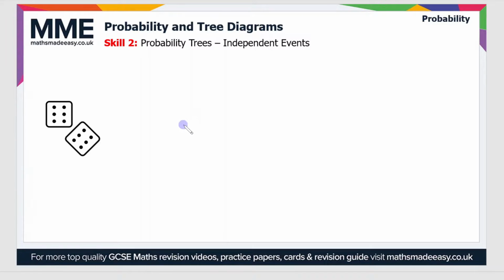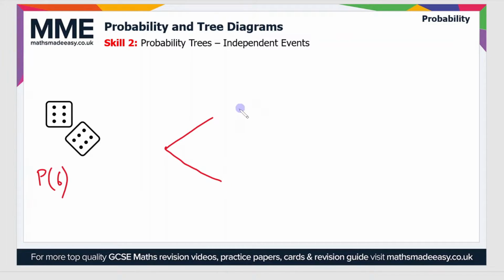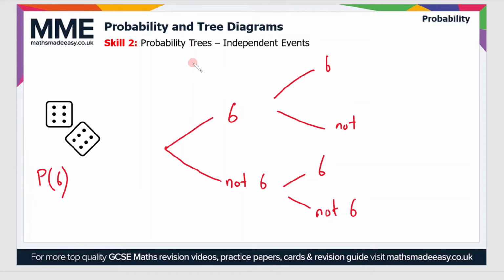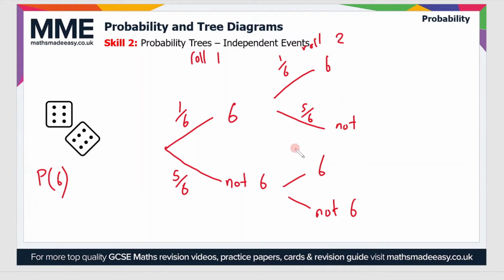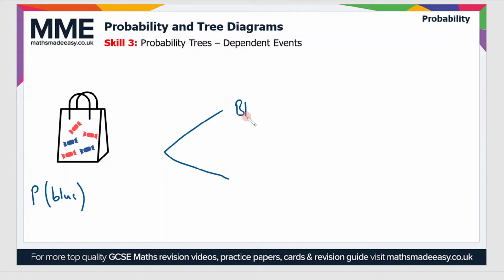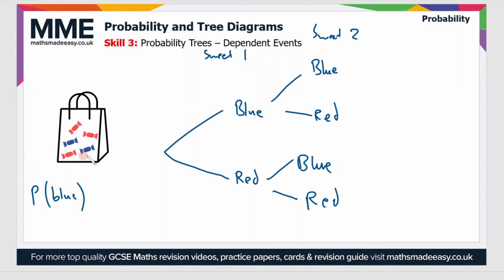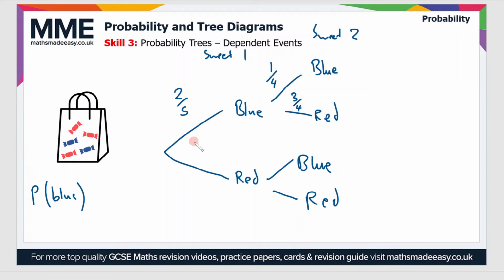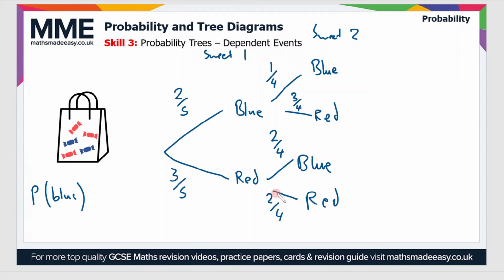Probability - Tree Diagrams (Foundation) (Video 2)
This is the Maths Made Easy video on Probability - Tree Diagrams (Foundation) (Video 2)

To see our Probability - Tree Diagrams (Foundation) (Video 2) online exam click the following

TIMESTAMPS
0:00 Intro
0:05 Skill 2: Probability Tress - Independent Events
2:05 Skill 3: Probability Trees - Dependent Events
4:09 Outro